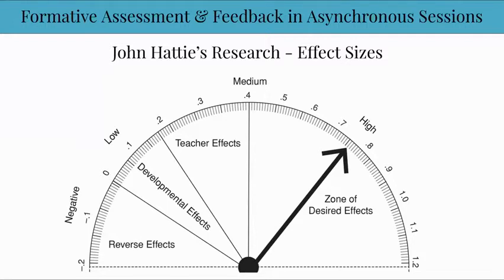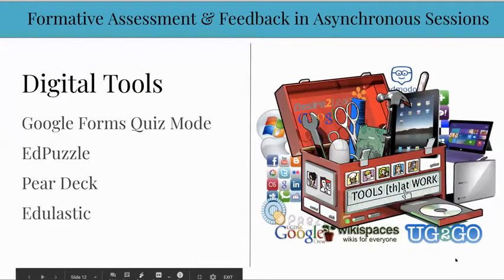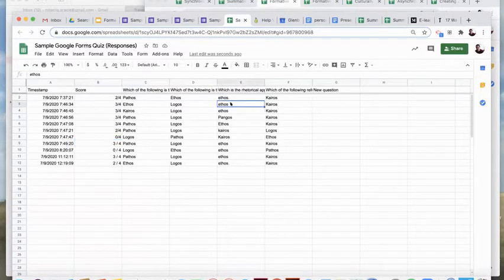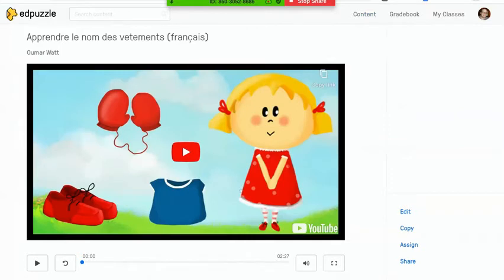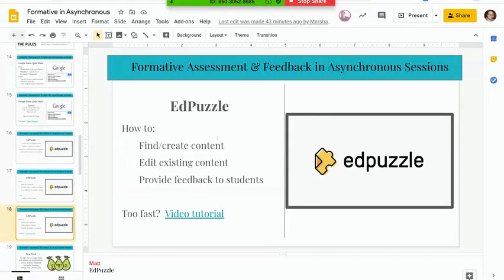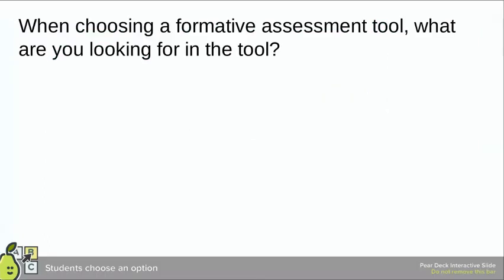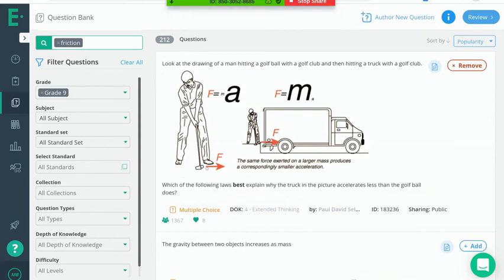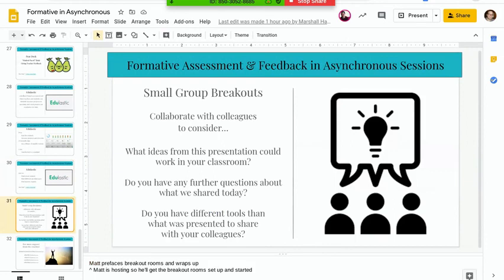Formative Assessment Asynchronous